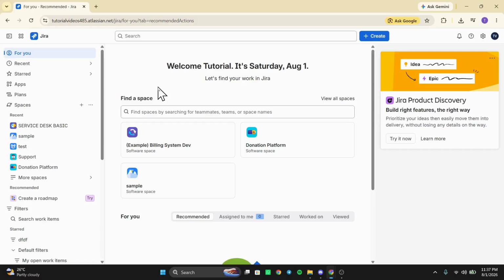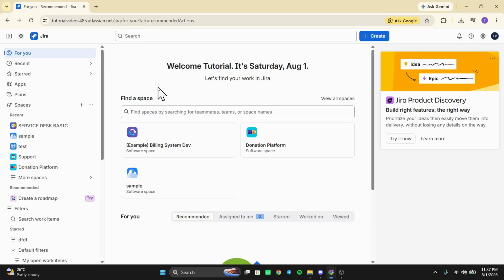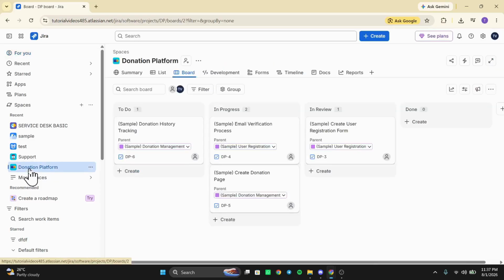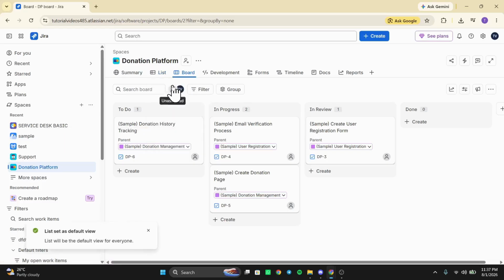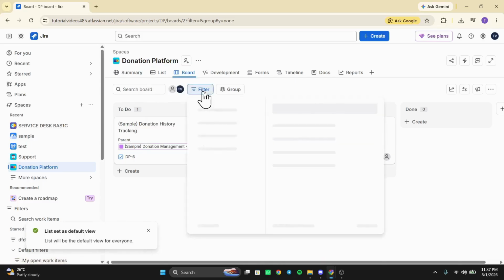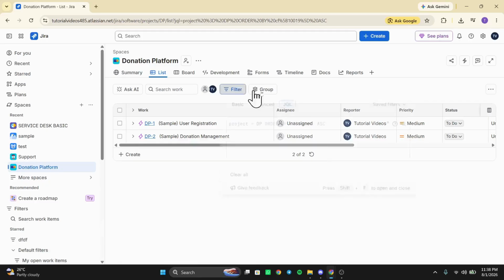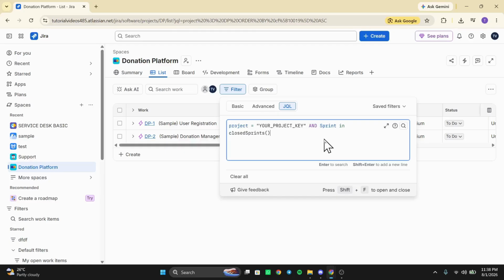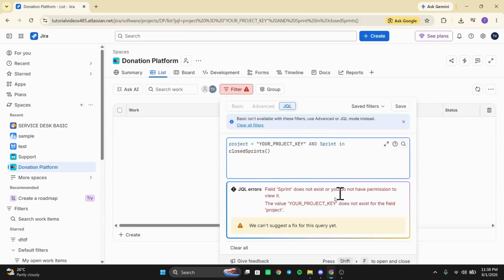How to View Previous Sprints on Jira - Full Guide (2026)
In this video, you'll learn how to view previous sprints on Jira, even if you're a total beginner or just need a quick refresher. By the end of this guide, you'll know exactly how to access your past sprints so you can analyze completed work and improve your future projects.

Here is the step-by-step breakdown:
00:00 Open your Jira dashboard
00:15 Access your project in Jira
00:30 Click on 'List' and select 'Filter'
00:45 Switch to JQL search mode
01:00 Paste your query in the search bar
01:15 Click 'Search' to view completed work items
01:30 Evaluate your team's performance

Supported Platforms: Jira Web, Desktop